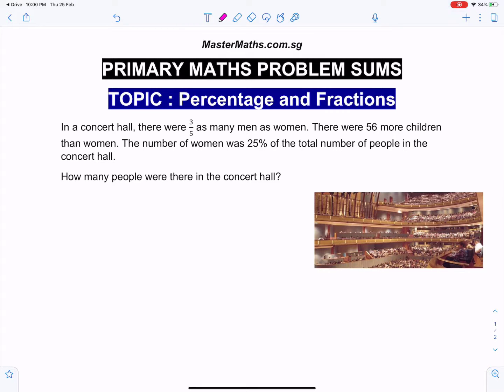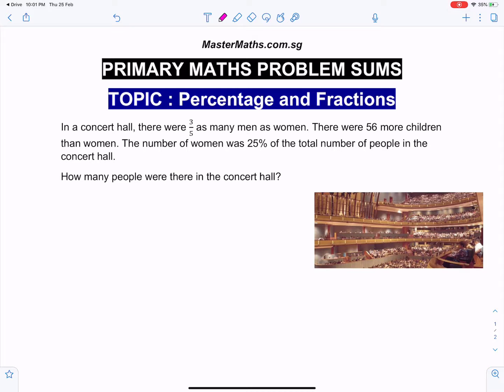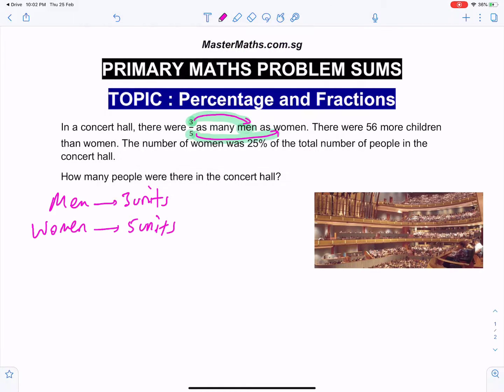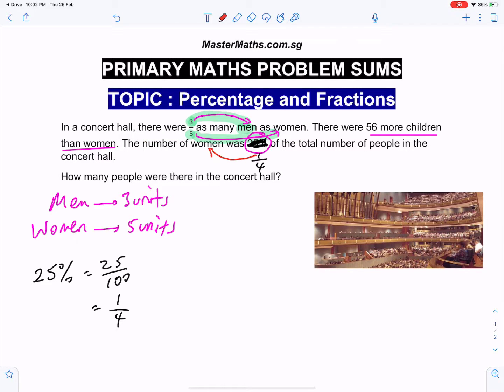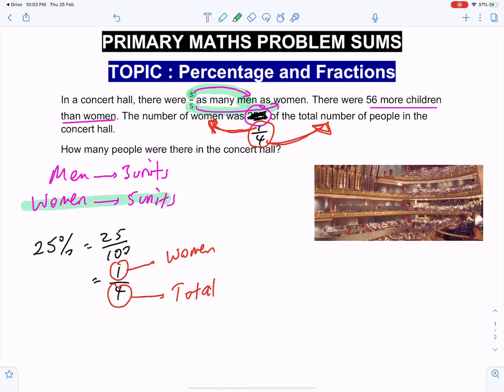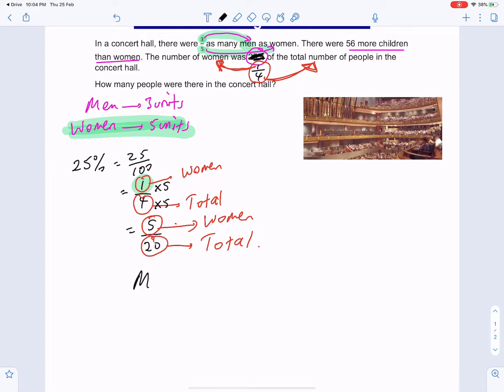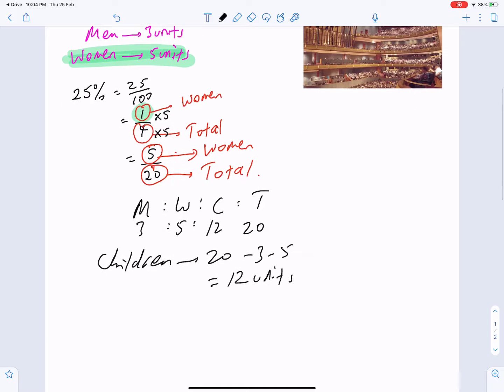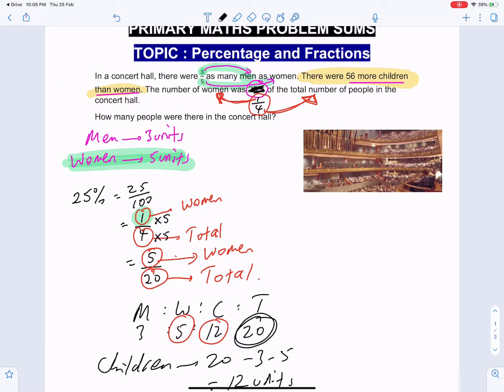Percentage and Fractions Question, Concert Hall | Learn Problem Sums | PSLE MATHS PREP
Percentage and Fractions Question, Concert Hall